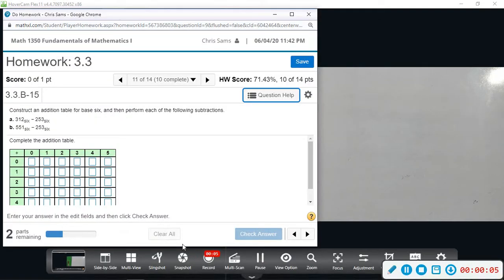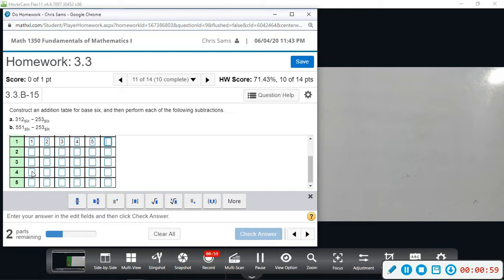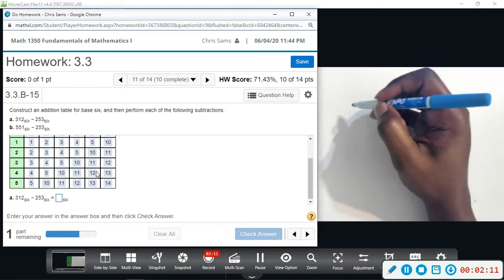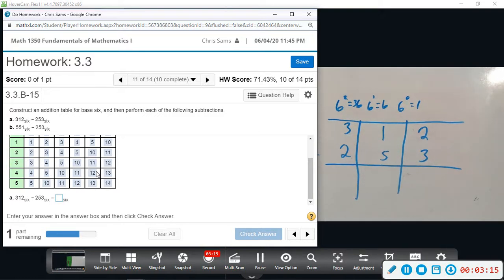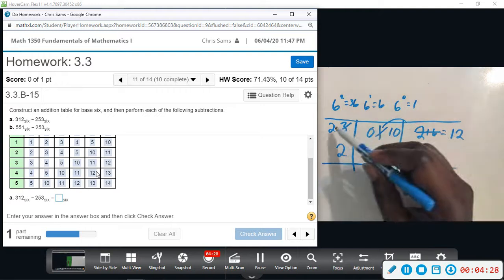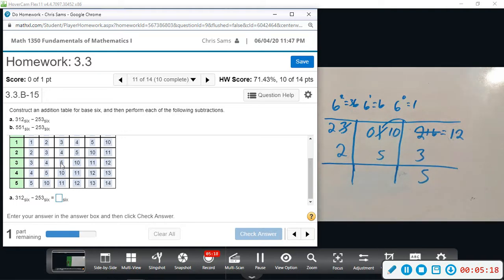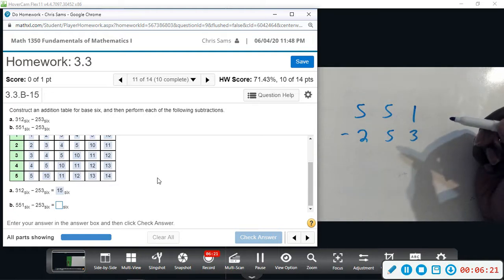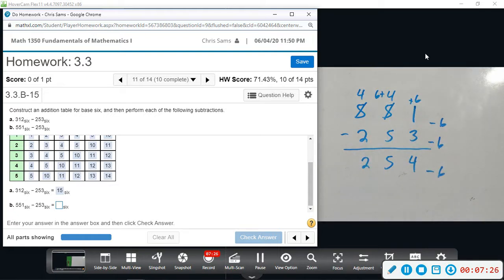Fund of Math 3 3 11